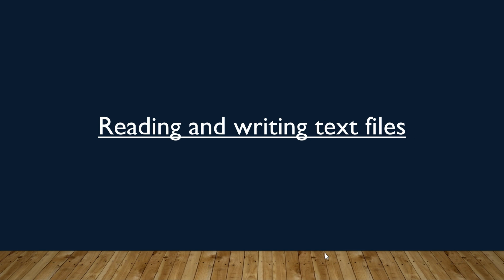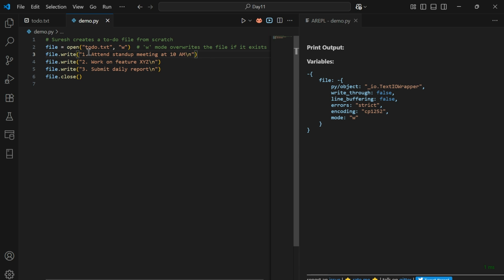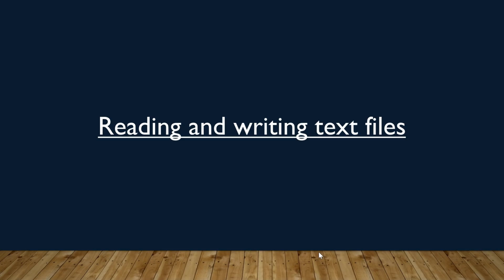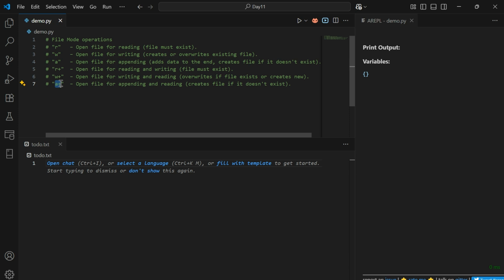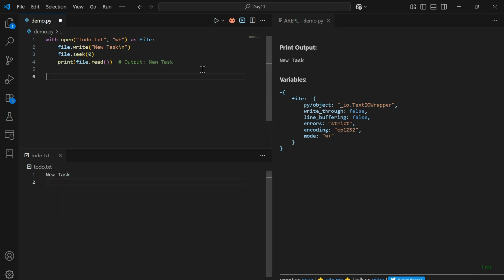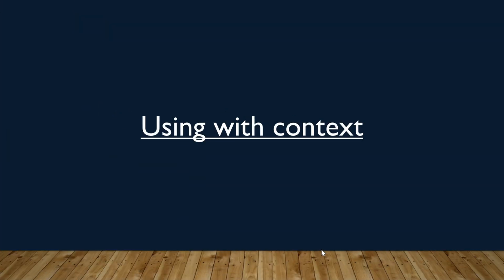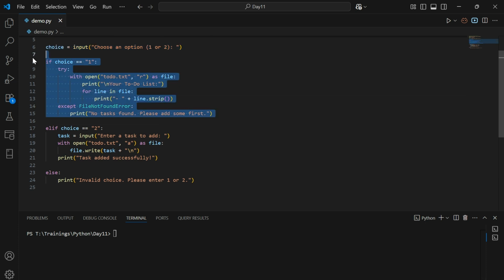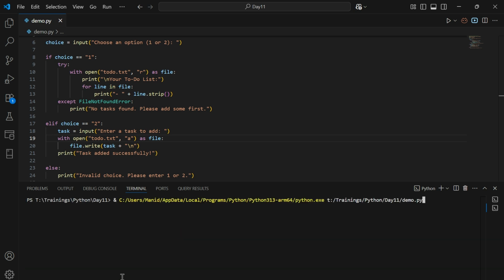Python Tutorial For Beginners [2025] | Day 11: File Handling | Functions | Real-Time To-Do App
In this beginner-friendly Python tutorial, we cover Day 11 of our Python series — all about File Handling. Learn how to read, write, append, and safely handle files using the with open() context.

You'll also build a real-time Mini To-Do List Manager project to apply everything you’ve learned — no theory-only, just pure practical Python!

🔑 What You'll Learn:

File modes: r, w, a, r+, w+, a+

Using with statement for safe file handling

How to avoid common file handling mistakes

Building a real-life To-Do List app in Python

Concepts like seek(0), strip()

Whether you're preparing for interviews or building your coding basics, this video will boost your confidence with Python files!